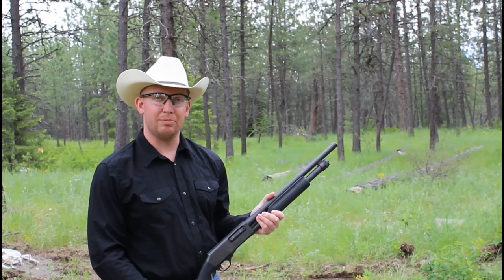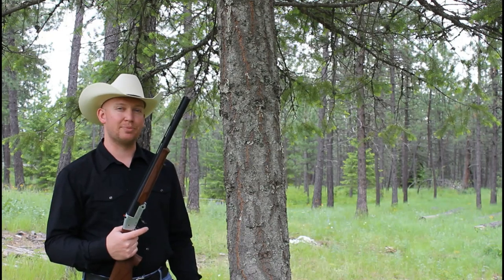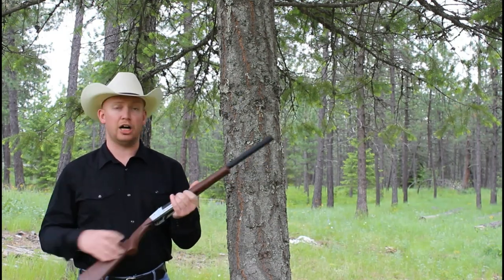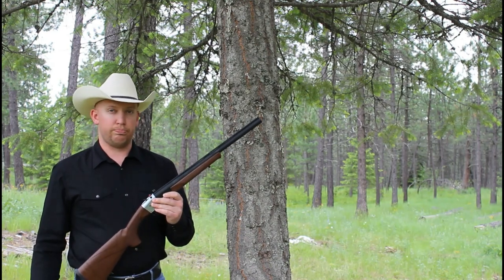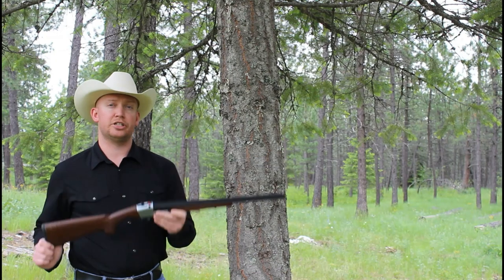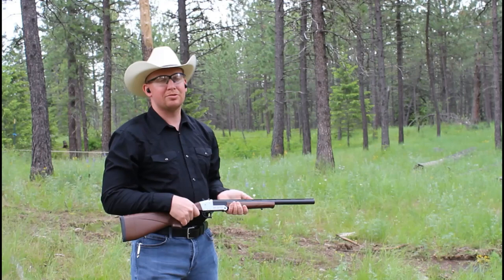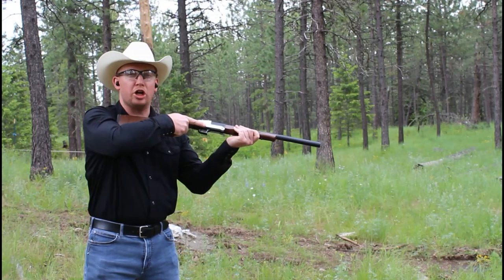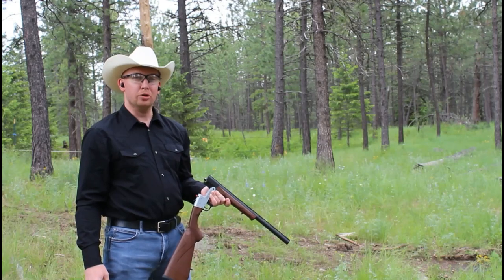12 Gauge "Shorty" and RIA TK-113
What is the most logical thing to do when you have ammo that won't cycle in a particular gun? Sell the ammo or buy a gun that will work?

Obviously you find a gun that will work with the ammo!!

Rock Island Imports/Derya Arms (Turkey)
TK-113 Tradition Single Shot 12ga
Barrel Length: 20"
Overall Length: 34" (without the 2 stock extender inserts)
Weight: 5.18lbs
Choke: Screw type, Cylinder, Modified, Full
Front Sight: Bead
Rear Sight: Adjustable Flip
Sling Mount Studs
Vented Rib Barrel

Federal "Shorty" 12 gauge
- 1 3/4"
- 15/16 oz
- #8 Shot

Federal "4 Buck" 12 gauge
- 2 3/4" Magnum
- 1 1/4 oz
- #4 Buckshot